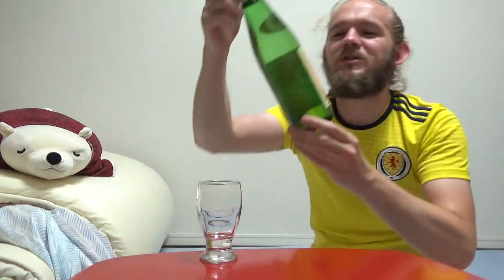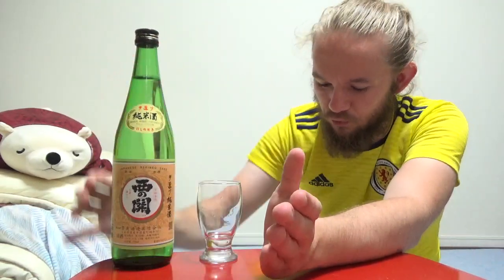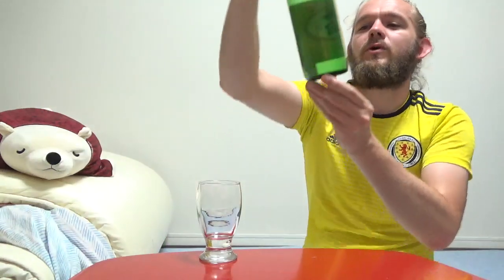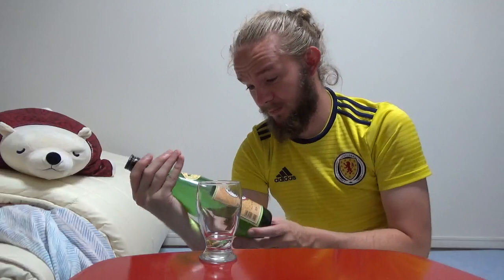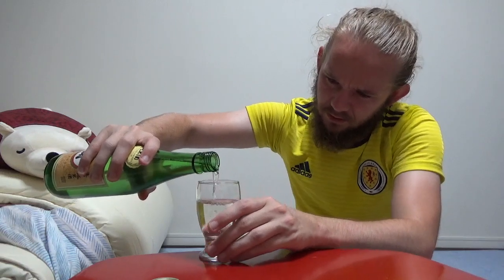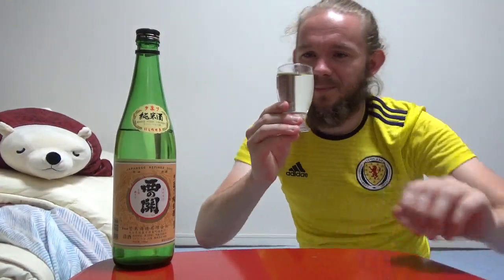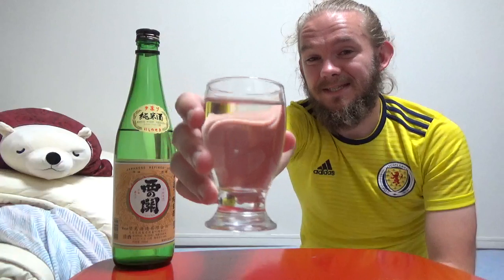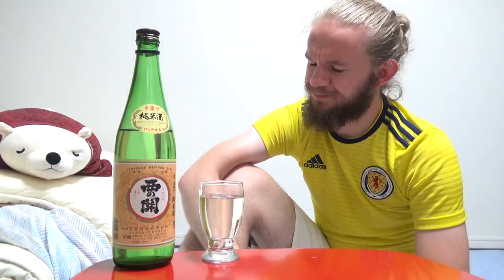Sake Review #13: Kayashima Shuzo - Nishinoseki - Tezukuri Junmai (Oita, Japan)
Review of the Nishinoseki Tezukuri Junmai, from Kayashima Shuzo in Kunisaki, Oita, Japan